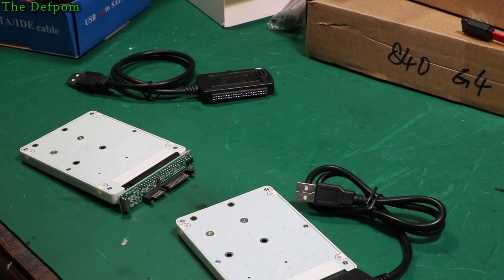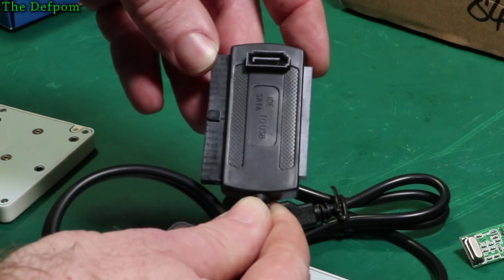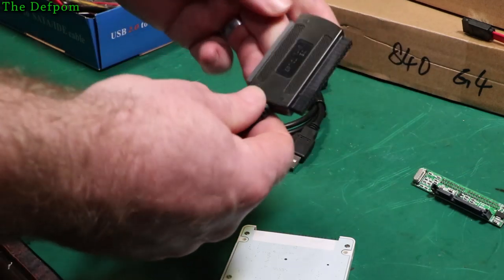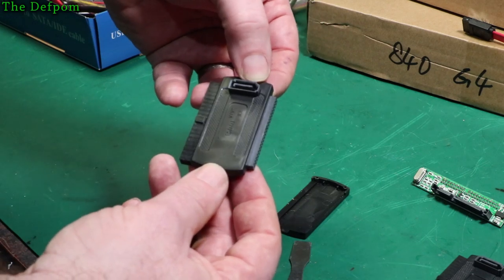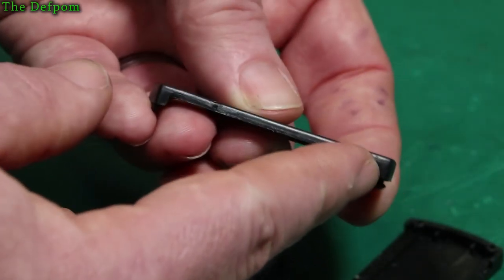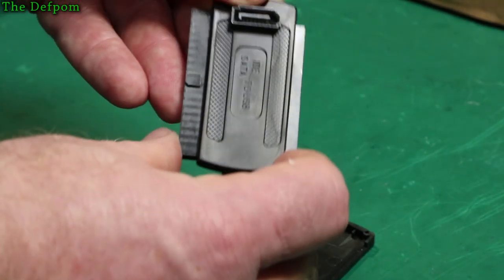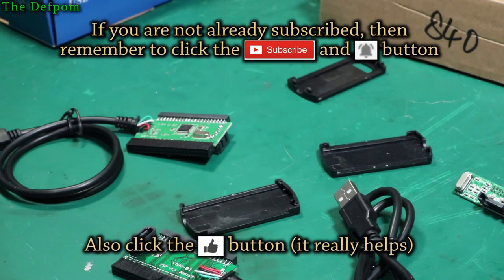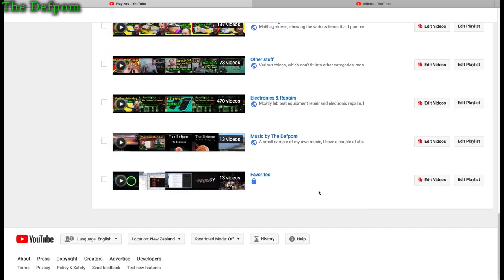🔴 #629 USB Drive Adaptor Followup - Why Is It Different ?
A quick follow up video on the IDE/SATA to USB converters I picked up recently, and an interesting discovery.

Boonton
4220.

Fluke
8842A:
893A.
A90.

HP/Agilent/Keysight
5005A.

Marconi
2022D.
2955.

Siglent
SPL-1008.